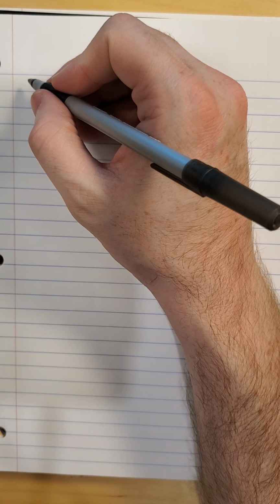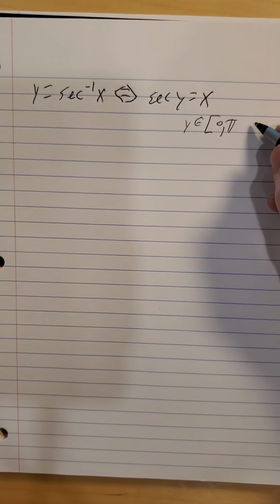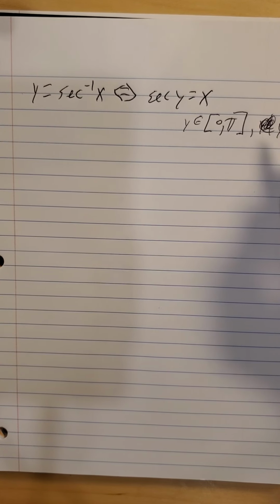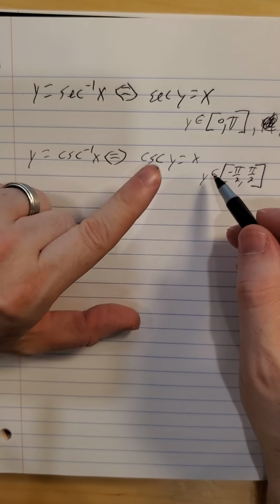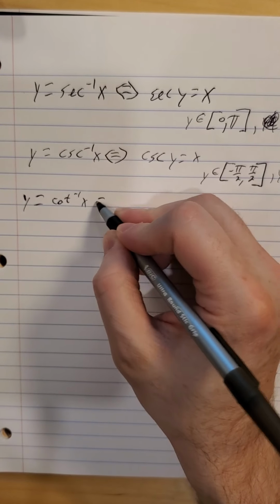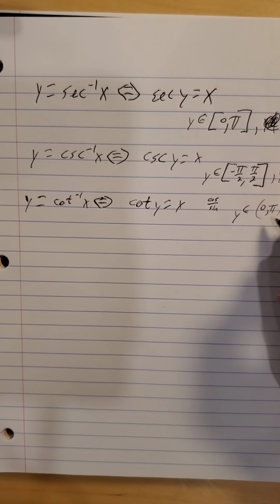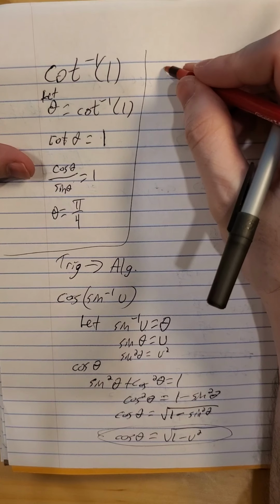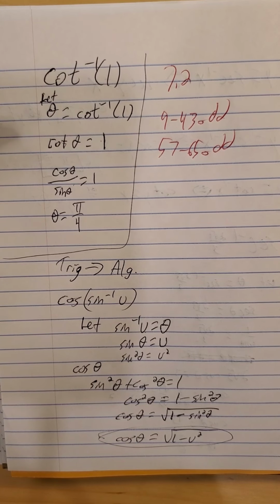MTH169 SECTION 7.2